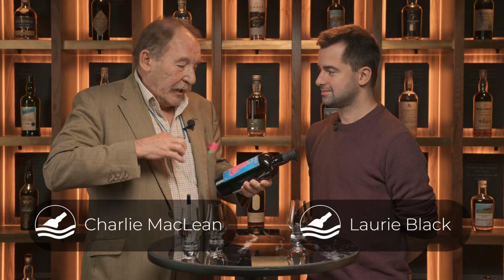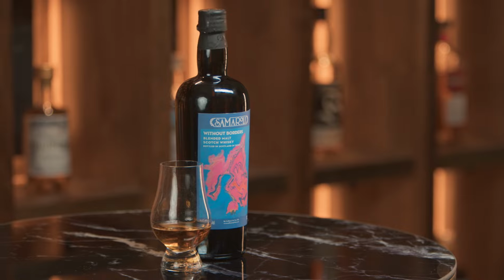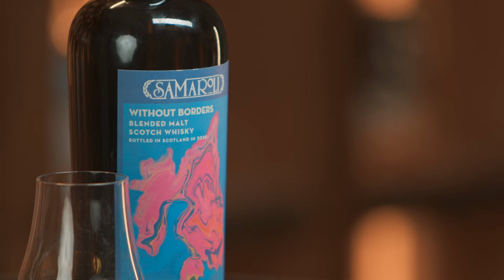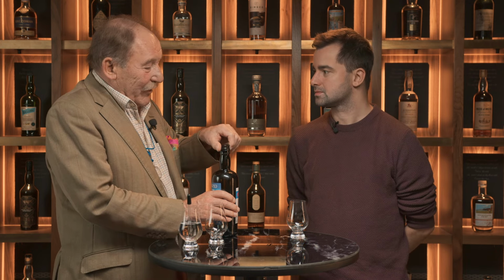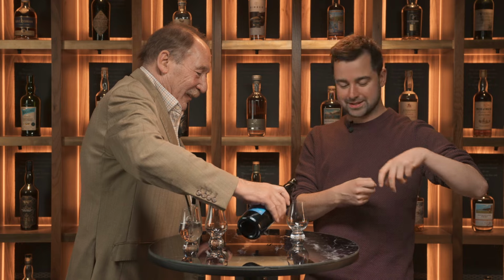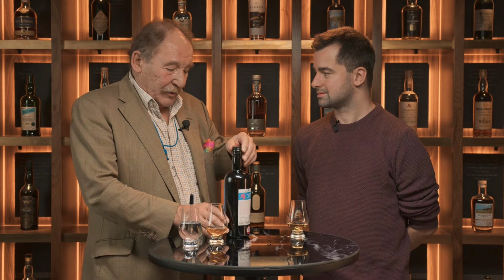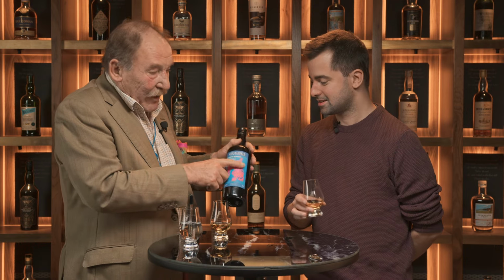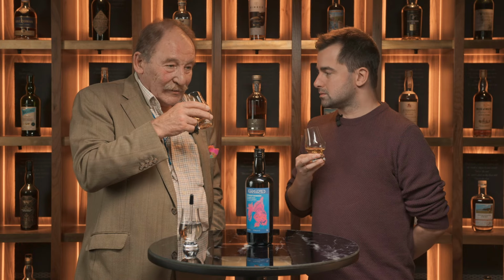Samaroli Without Borders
The idea of regions is an important part of understanding Scotch whisky, but why stick to one region when you can cover them all? Charlie and Laurie take a tour around Scotland with the Without Borders blended malt from legendary bottlers Samaroli.

Bevvy is a mobile app that turns a phone's camera into the perfect whisky companion. Scan any bottle and uncover tasting notes, distillery information, estimated market value and more.